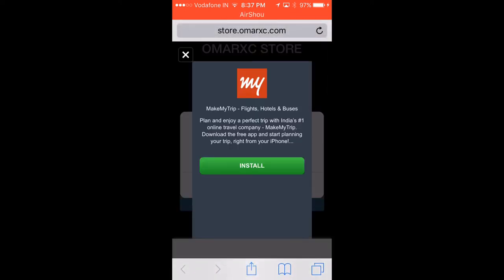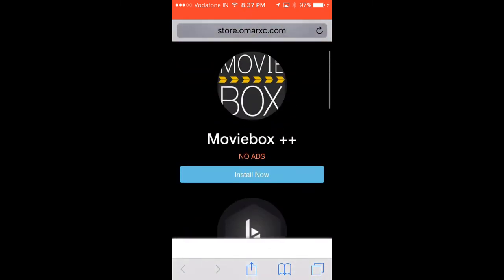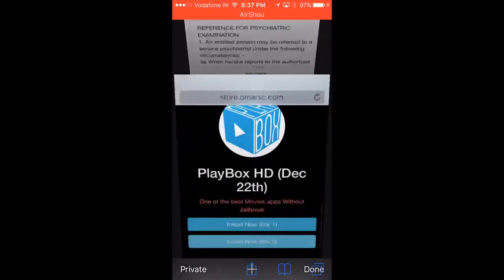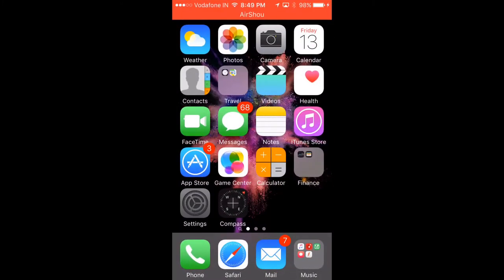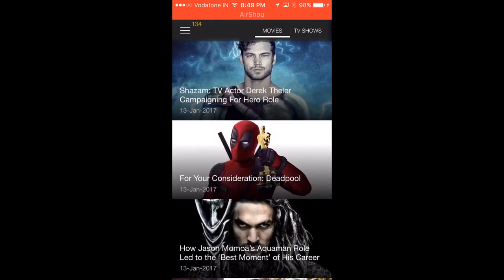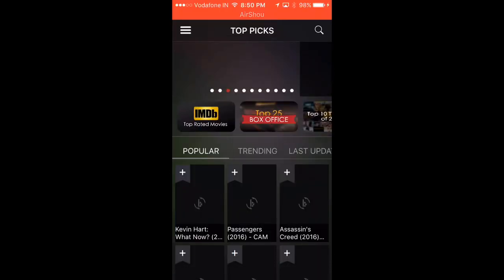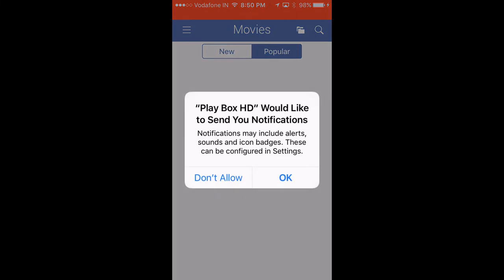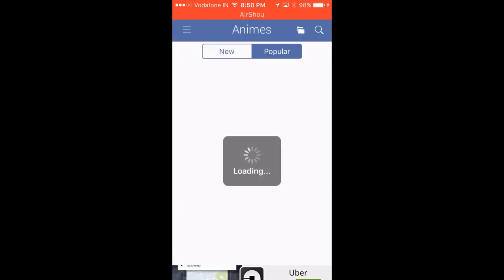Watch Latest Movies And Tv Shows Using MovieBox++,Playbox HD And Bobby movie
This video will show you how to install Moviebox++,Playbox HD and Bobby Movies.These are the top three apps which all you to watch the latest movies and tv shows for free.SUBSCRIBE,LIKE,COMMENT;)